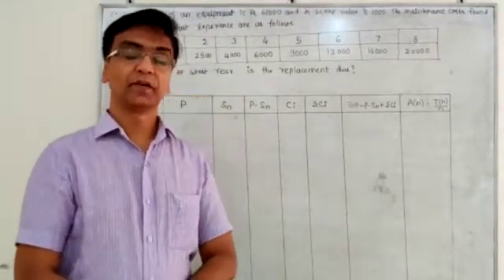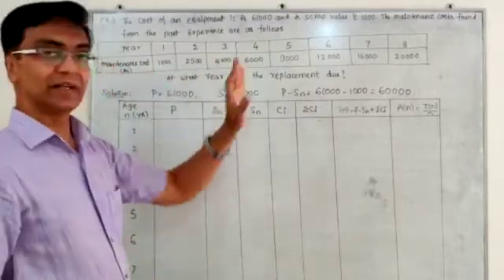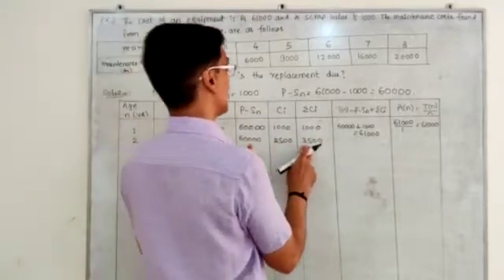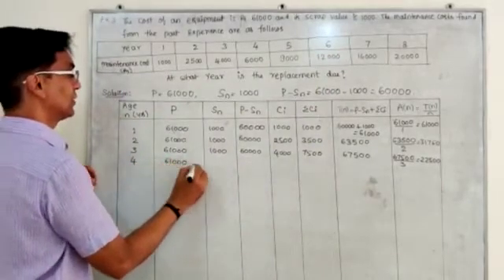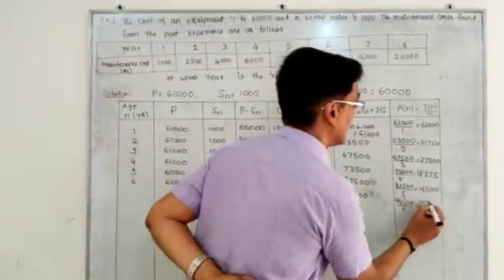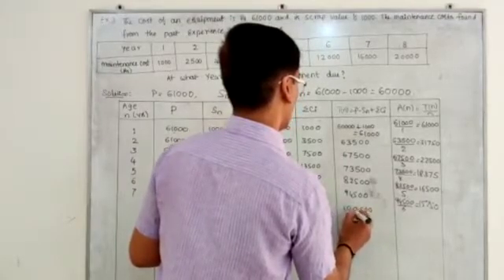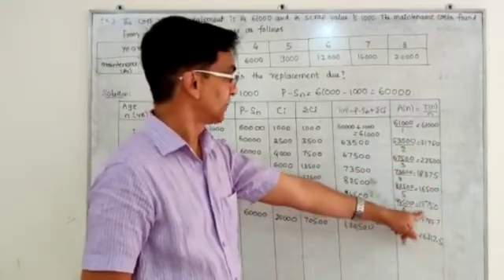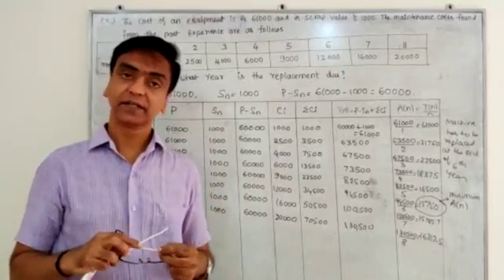Operation Research : Unit 3 Replacement Theory : session 6 : Fourth Example problem to find Annual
Operation Research : Unit 3 Replacement Theory : session 6 :  Fourth Example problem to find Annual average cost for a machine using theory of replacement Theory